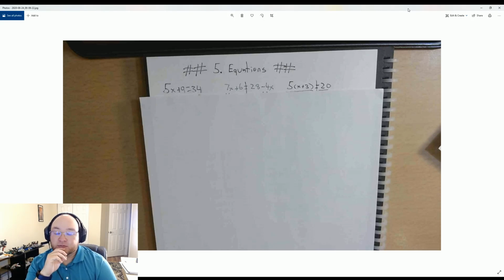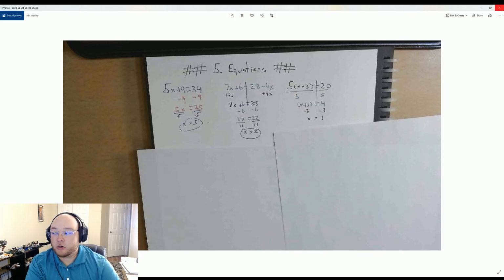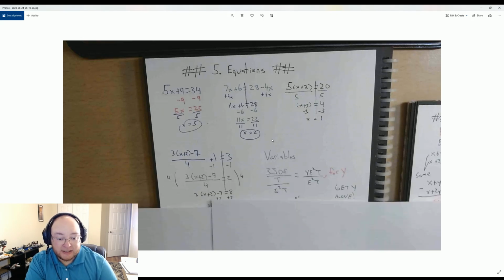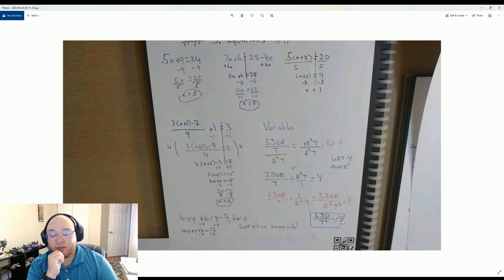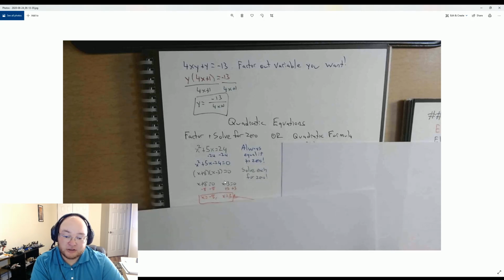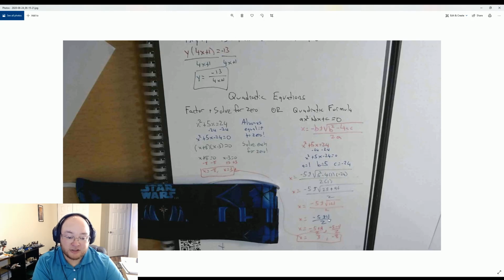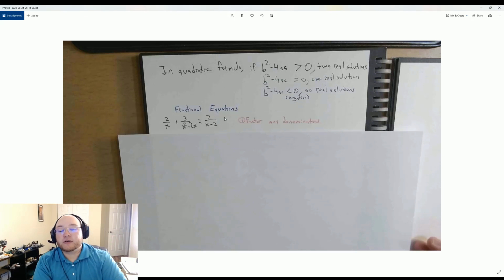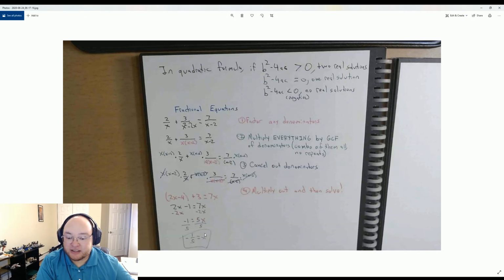5. Functions Notes Solving Equations